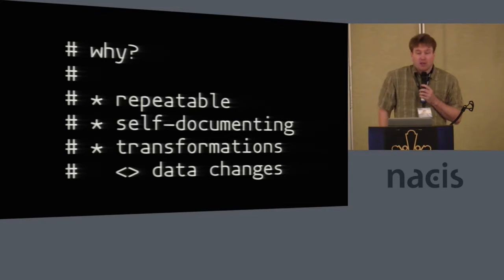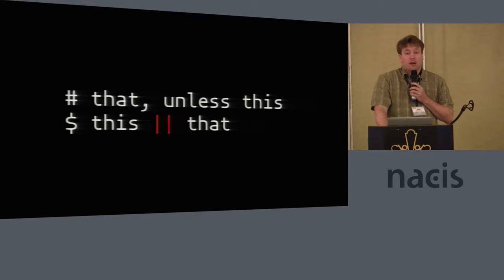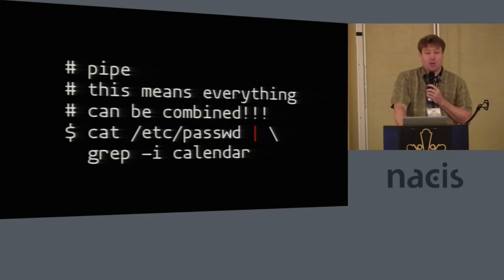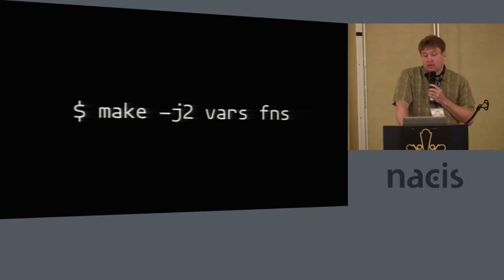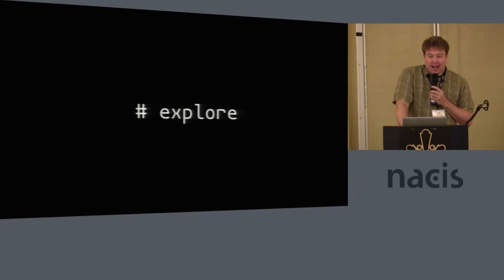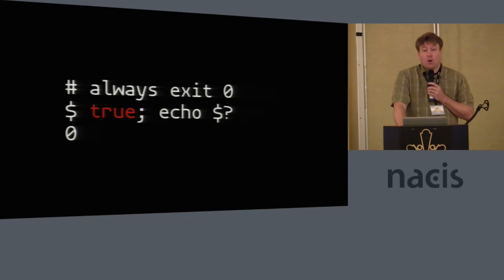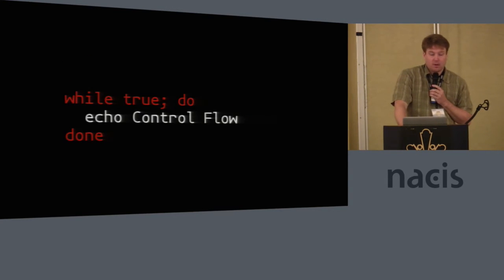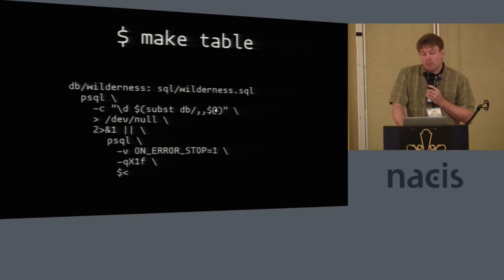Seth Fitzsimmons: "Creating, Collaborating On, and Maintaining Maps with Make"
Reproducible, automated workflows are fundamental to the creative process. They provide a safety net for experimentation and document complicated step-by-step actions. Makefiles have been used to compile source code for decades, so we’ll start there. Data preparation (format conversion, re-projection, filtering, project initialization) and post-processing steps (PDF generation, compression, publishing to the web) can be viewed as a series of transformations. This prevents us from needing to remember error-prone, rote steps and allows us to focus more on creativity and collaboration.

This presentation was made at the 2016 annual meeting of the North American Cartographic Information Society (NACIS) in Colorado Springs.